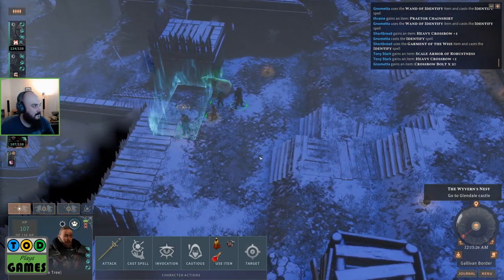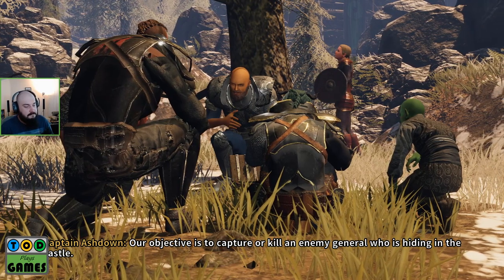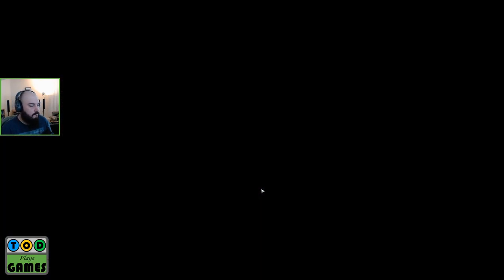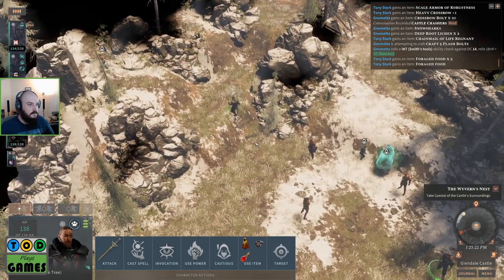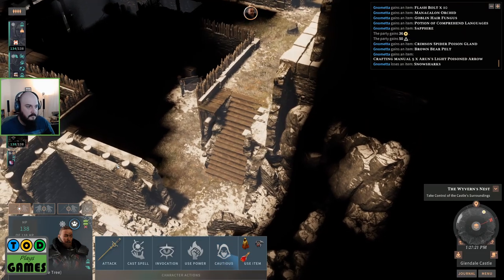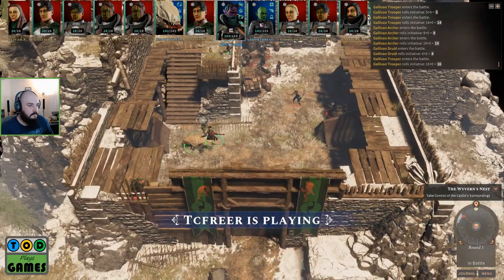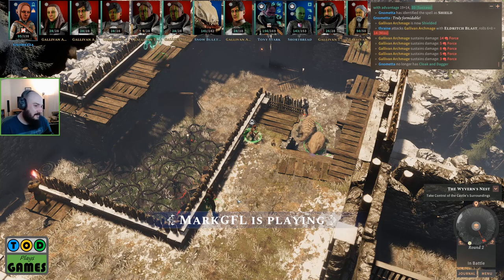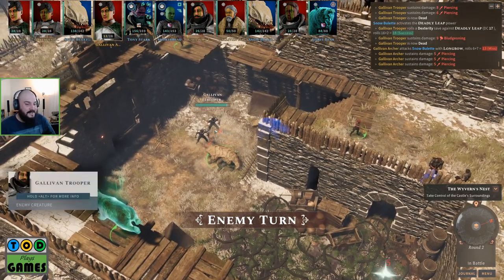Solasta Palace of Ice DLC - Co-Op - Part 44 | TOD Plays LIVE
New faces and old bears unite as the gang venture into the Palace of Ice. This is probably the last time we'll venture into Solasta as a group so hopefully we can give it a good sent off. Prepare for poor choices, bad jokes and too many "they fly now?"s!

(Tony Stark "I am Iron Man" - Tiefling Paladin)
and The Aimless (Shortbread 2.0 - Goblin Druid)

It helps the channel grow and I really appreciate the support.

If you want to check out my gaming lets plays, follow @todplaysgames